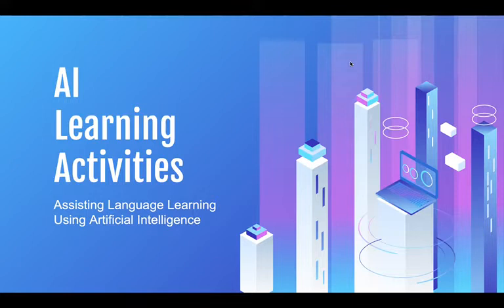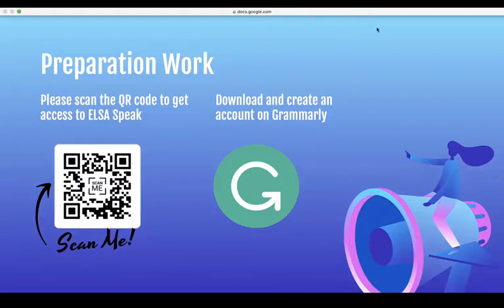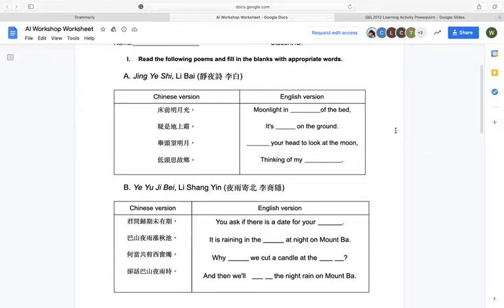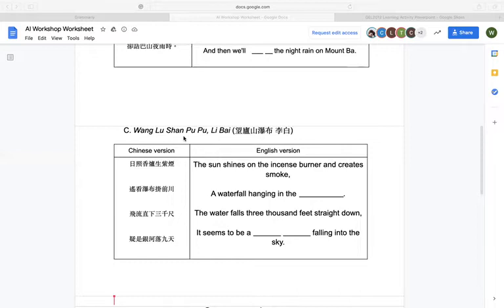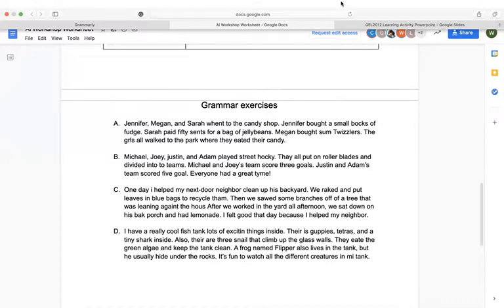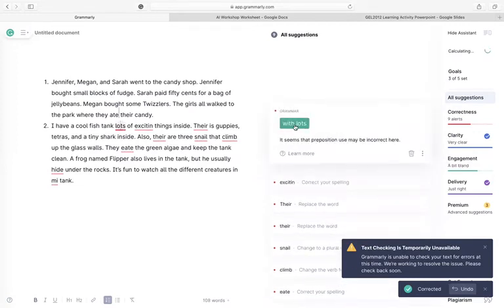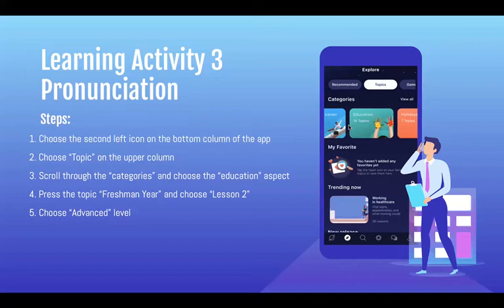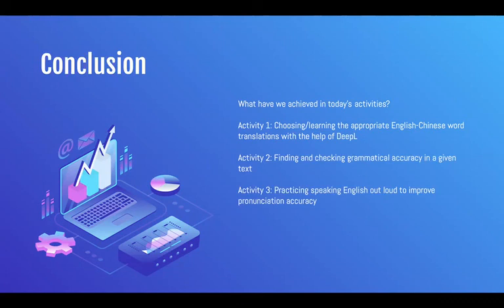Learning English Language with AI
Credits: Tsang Cheuk Yi, Lee Kiu Yuet, Ip Wai Sze, Hui Yuen Ching, Chiu Tsz Ming (EdUHK)